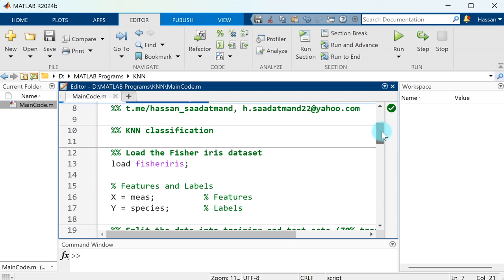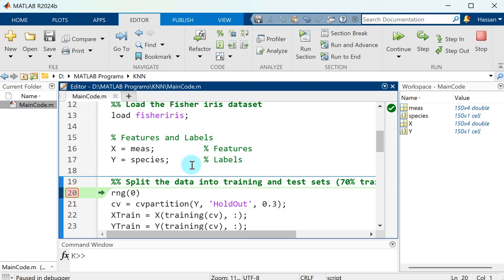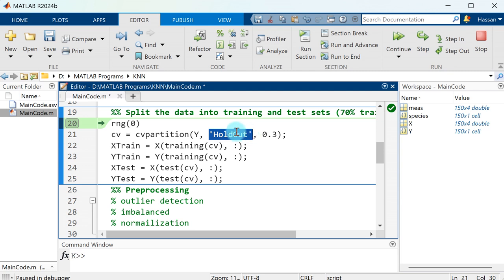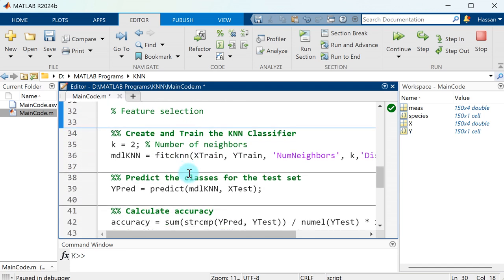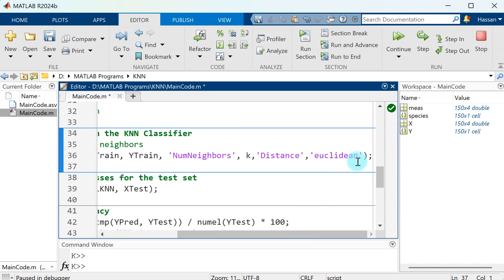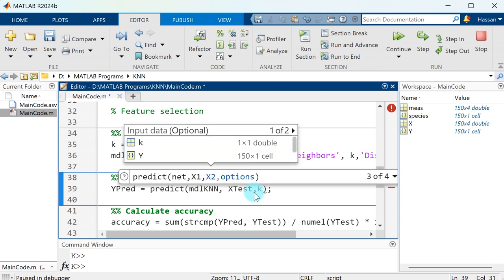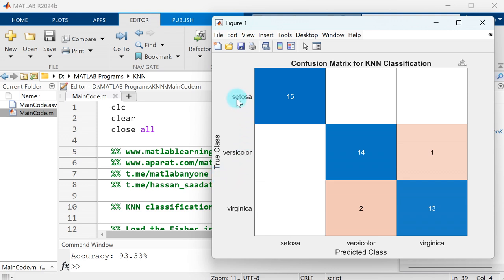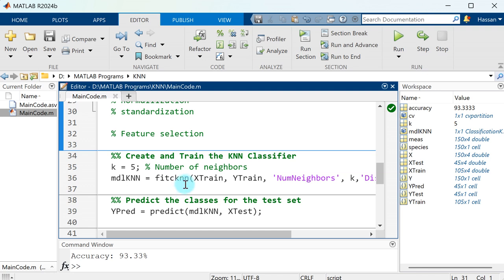Everything about KNN in MATLAB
Comprehensive Course on K-Nearest Neighbors (KNN) Algorithm in MATLAB

In this course, you will gain a complete understanding of the K-Nearest Neighbors (KNN) algorithm in MATLAB. KNN is a simple and effective supervised learning method used for both classification and regression. This course specifically focuses on the classification of Fisher Iris data and covers all steps from loading data to model evaluation.

Course Outline: KNN in MATLAB
Section 1: Introduction to K-Nearest Neighbors (KNN) Algorithm
Understanding KNN:
Introduction to the concept of KNN and how it functions in data classification.
Impact of Neighbor Count (K):
Examining how to choose the optimal K value and its impact on model accuracy, overfitting, and underfitting.
Applications of KNN:
Exploring KNN applications in fields like pattern recognition, classification, and detection.
Section 2: Data Loading
Introduction to Fisher Iris Data:
Explanation of Fisher Iris dataset structure and its use in classification.
Loading Data in MATLAB:
How to load Fisher Iris data into MATLAB and examine data properties.
Data Display and Initial Analysis:
Displaying data distribution and observing feature relationships to better understand the data.
Section 3: Data Preprocessing and Train-Test Split
Importance of Data Preprocessing:
The necessity of preprocessing data and preparing it to improve model accuracy.
Train-Test Split:
Splitting data into training and test sets in specified proportions.
Reviewing different split methods like random splitting and validation methods.
Data Normalization and Standardization:
Introducing normalization and standardization techniques to improve model performance.
Section 4: Building and Training the KNN Model
Setting KNN Parameters:
Selecting the optimal K value and other important parameters.
Training the KNN Model:
Training the KNN model using training data.
Model Optimization:
Using various methods to optimize the model and improve classification accuracy.
Cross-Validation:
Applying cross-validation for better model assessment and determining the best K value.
Section 5: Testing the Model and Predicting Test Data
Prediction with KNN Model:
Predicting class labels for test data using the trained model.
Calculating Model Accuracy:
Calculating prediction accuracy and analyzing results.
Prediction Results Analysis:
Reviewing model prediction results and comparing them with actual values to assess KNN performance.
Section 6: Model Performance Evaluation
Confusion Matrix:
Using the confusion matrix to evaluate model accuracy in identifying different classes.
Calculating Performance Metrics:
Calculating evaluation metrics such as Precision, Recall, and F1-Score for each class.
Model Accuracy and Error Analysis:
Reviewing model accuracy, classification errors, and optimizing performance.
Evaluation Based on Multiclass Criteria:
Examining and analyzing criteria like average accuracy, mean error, and other metrics for more accurate evaluation.
Section 7: Visualizing Results
Displaying Results in Charts:
Visualizing data and displaying classification results using 2D and 3D plots.
Decision and Classification Boundary Plots:
Showing decision boundaries to better understand how KNN categorizes data.
Graphical Analysis of Results:
Graphical analysis to assess classification quality and understand potential challenges and errors.
Course Objectives and Achievements
After completing this course, you will be able to:

Fully understand the basics of the KNN algorithm and how to apply it to classification problems.
Load and prepare data in MATLAB and process it for KNN model use.
Train a KNN model and tune its parameters for improved accuracy.
Evaluate and analyze your KNN model and use various metrics to measure model accuracy and quality.
This course is ideal for anyone interested in learning how to use MATLAB for machine learning classification tasks and for improving their data analysis skills.